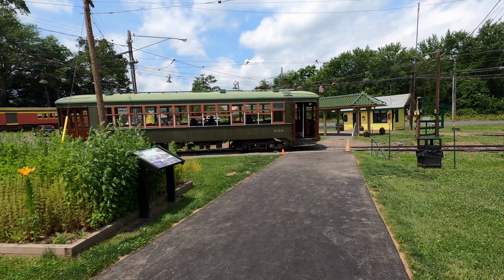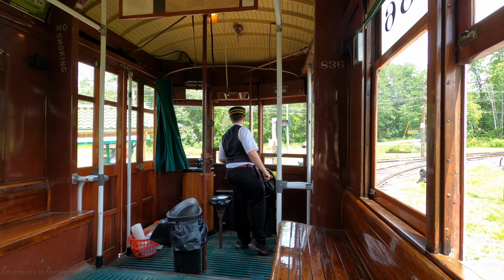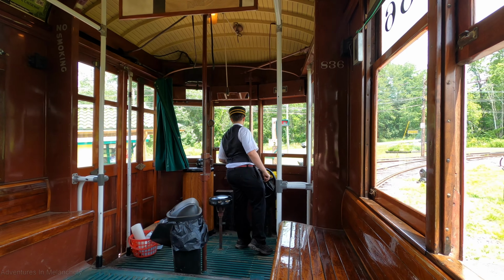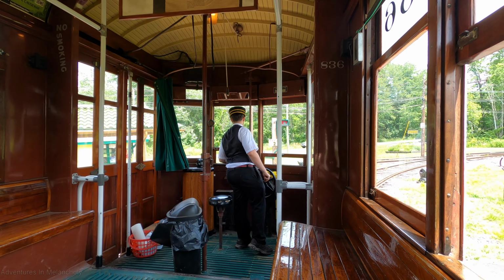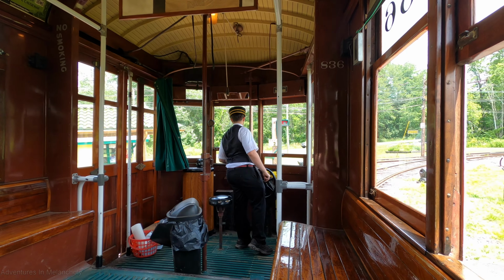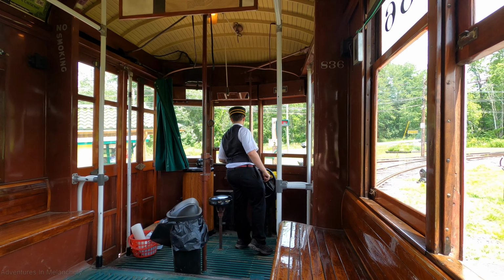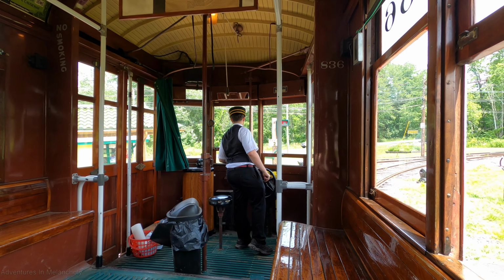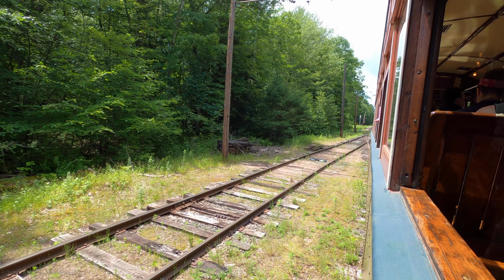Taking a 99 Year Old Trolley for a Spin! The Connecticut Trolley Museum, June 2021. East Windsor, CT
Join me on a trip to nowhere in this 99 year old electric trolley!  You can take it for a ride too at the Connecticut Trolley Museum in East Windsor, CT.

You can check out the history of this specific trolley

In Connecticut, and many parts of the United States, we call these types of vehicles trolleys.  However, you may call this a tram, streetcar, or railcar.  It's basically an electric train.